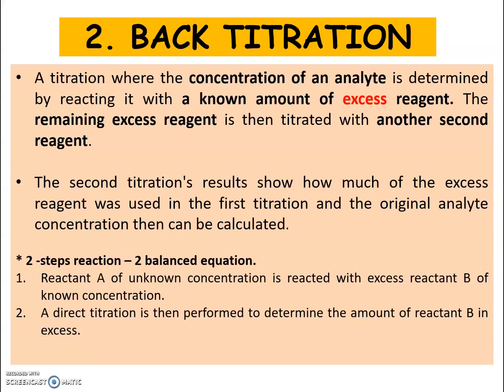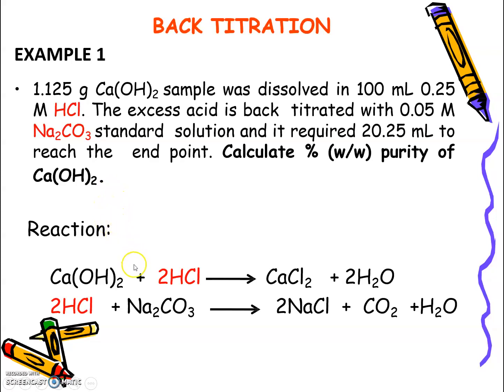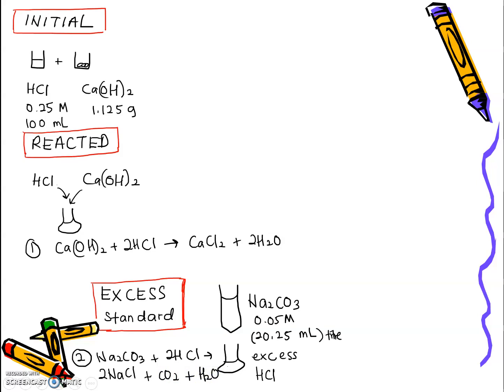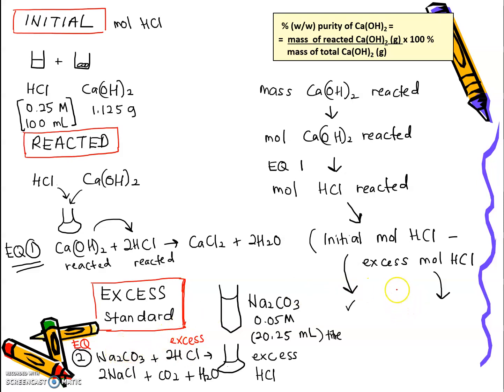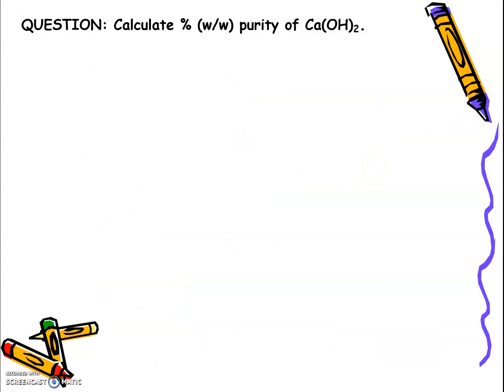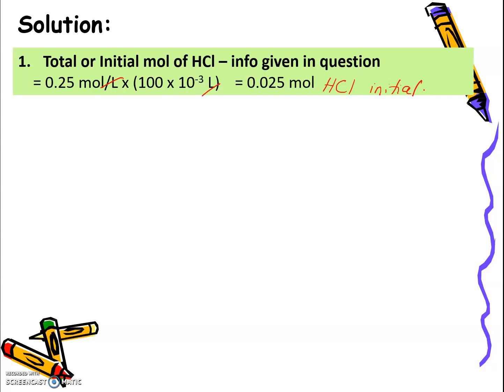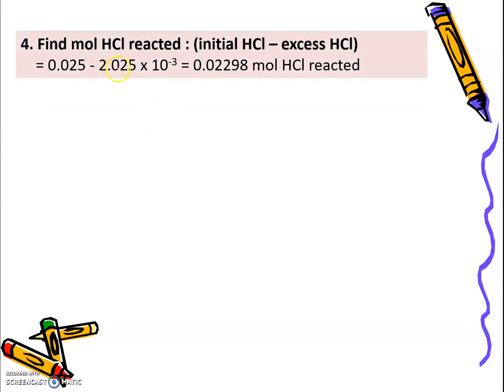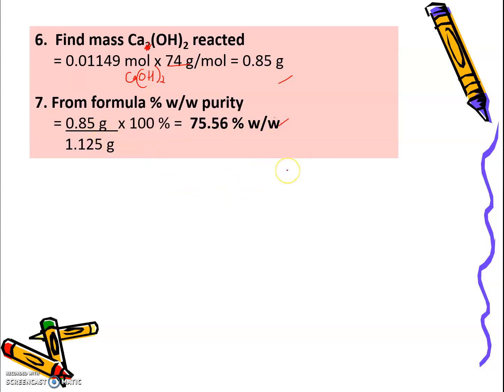CHAPTER 5 PART 3A BACK TITRATION 1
CODE: CHM 256
SUBJECT: BASIC ANALYTICAL CHEMISTRY
CHAPTER 5: VOLUMETRIC ANALYSIS

By: Adibah Binti Mohd Noor